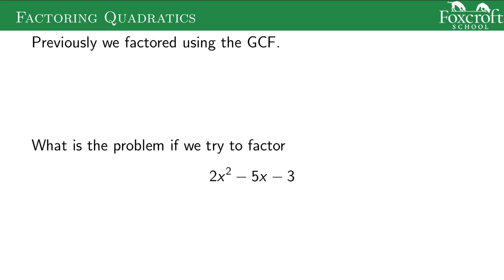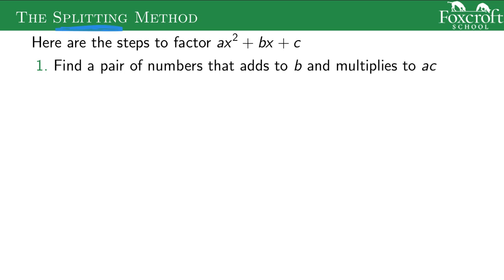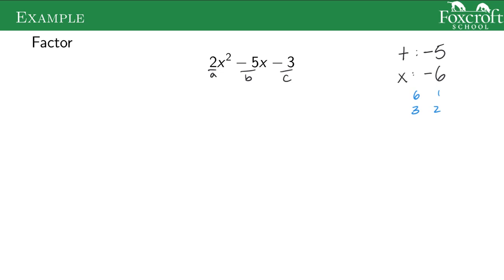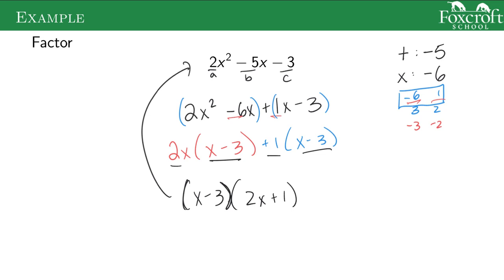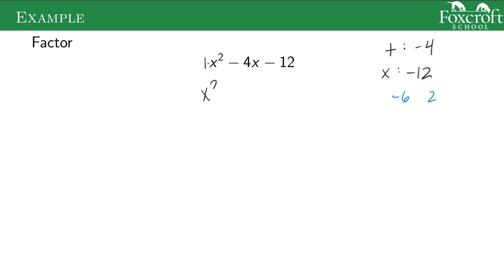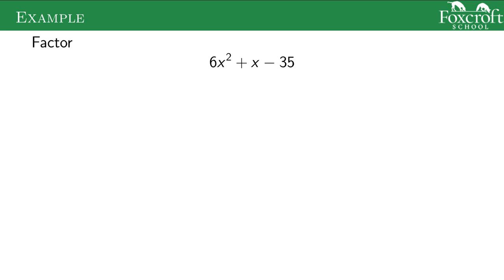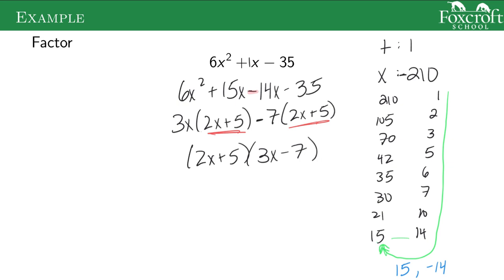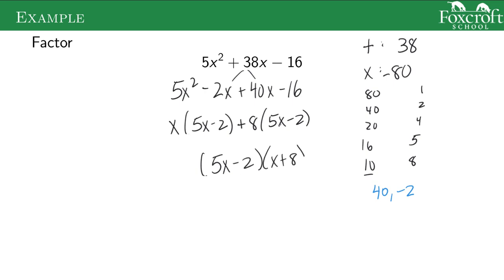Factoring Quadratics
00:00 Slide 1
00:08 Slide 2
00:14 Slide 3
00:41 Slide 4
01:09 Slide 5
01:49 Slide 6
03:08 Slide 7
03:31 Slide 8
03:54 Slide 9
04:08 Slide 10
07:03 Slide 11
08:21 Slide 12
09:32 Slide 13
10:11 Slide 14
10:25 Slide 15
13:13 Slide 16
15:16 Slide 17